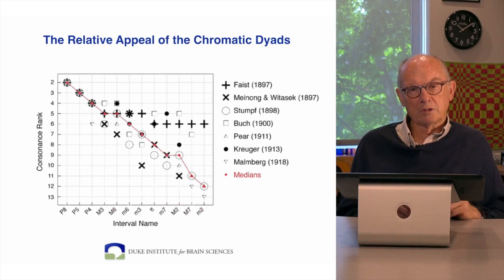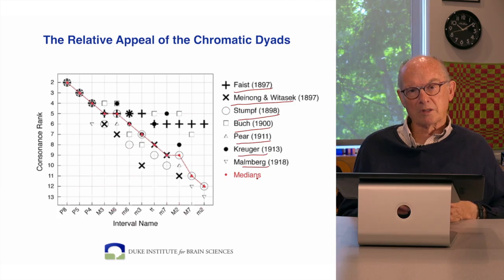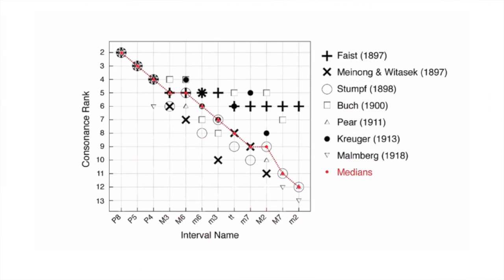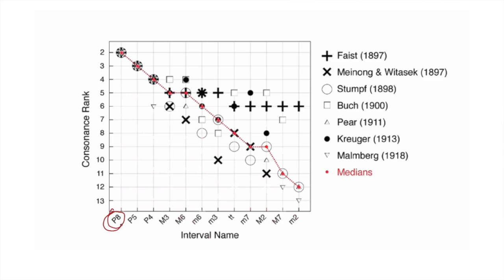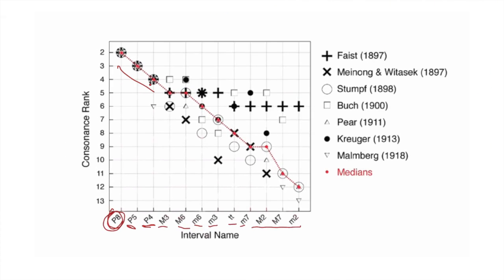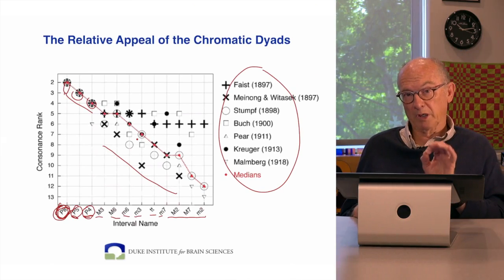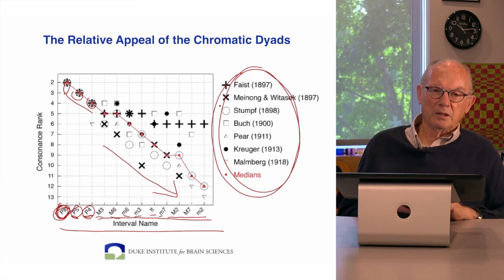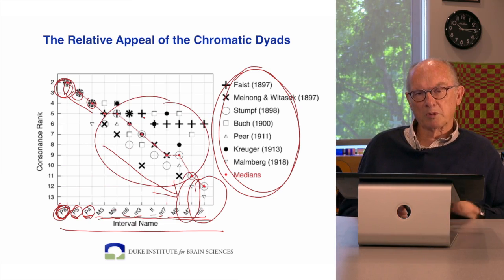Consonance and Dissonance - Music as Biology: What We Like to Hear and Why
The course will explore the tone combinations that humans consider consonant or dissonant, the scales we use, and the emotions music elicits, all of which provide a rich set of data for exploring music and auditory aesthetics in a biological framework. Analyses of speech and musical databases are consistent with the idea that the chromatic scale (the set of tones used by humans to create music), consonance and dissonance, worldwide preferences for a few dozen scales from the billions that are possible, and the emotions elicited by music in different cultures all stem from the relative similarity of musical tonalities and the characteristics of voiced (tonal) speech. Like the phenomenology of visual perception, these aspects of auditory perception appear to have arisen from the need to contend with sensory stimuli that are inherently unable to specify their physical sources, leading to the evolution of a common strategy to deal with this fundamental challenge.
Biology, Music, Evolution, Neurobiology
I really enjoyed this course. I am really passionate about music and evolution, so this gave me a lot of really useful information for my future research.,Very clearly laid out in lecture and slides. Was able to learn a great deal, even though I have little previous knowledge of this area.